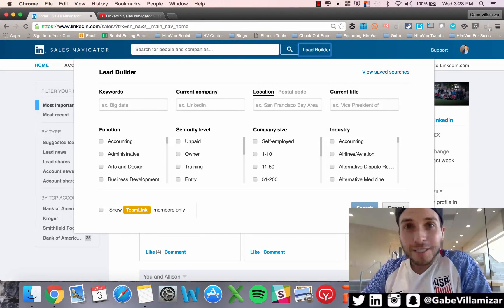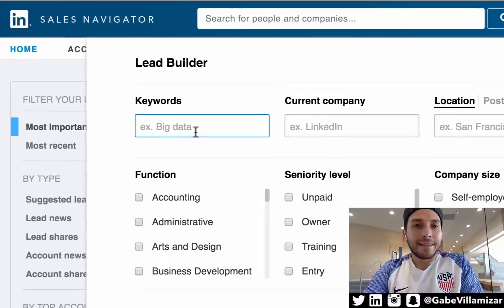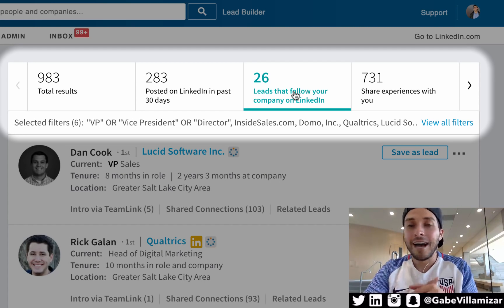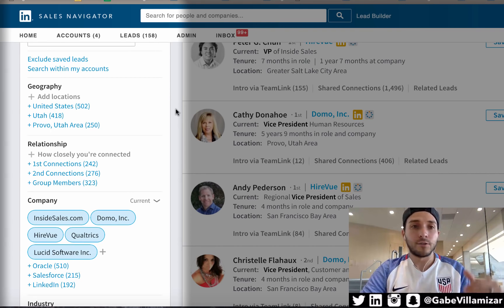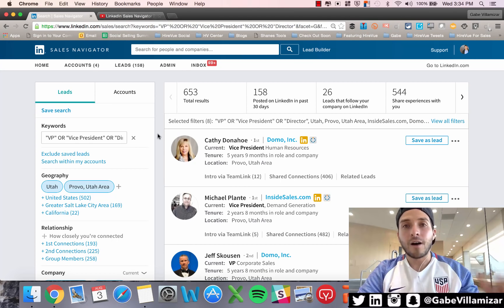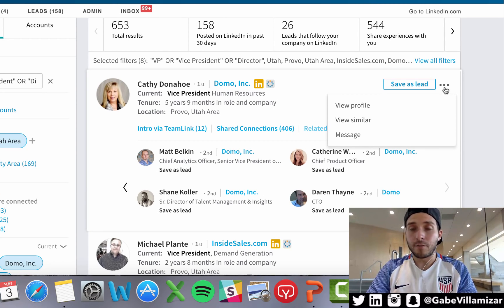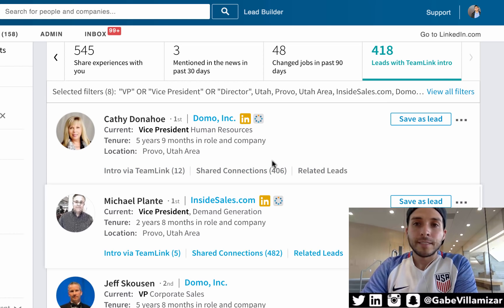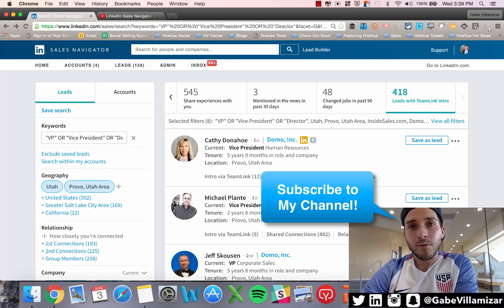LinkedIn Sales Navigator: 7 New Search Enhancements Launched Q2 2016 [Part 2]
July 2020 Update! Try LinkedIn Sales Navigator FREE for 60 days with this exclusive/unique

[2020 Course Update] Social Selling with LinkedIn is out! Learn more and watch the video preview today.

Watch this video to learn more about how boolean search works inside of LinkedIn Sales Navigator.

Also, if you haven't tried LinkedIn Sales Navigator yet, try it out today and you won't regret it